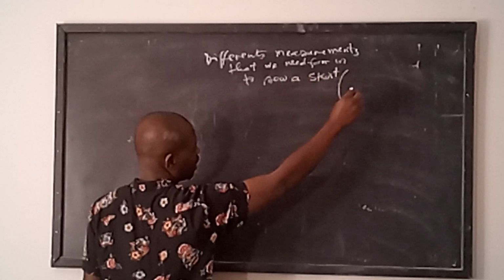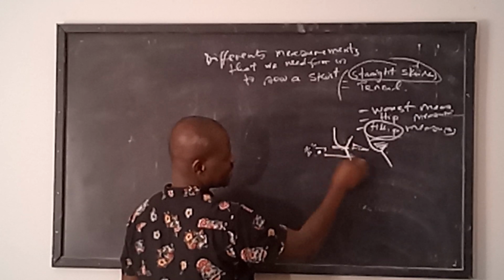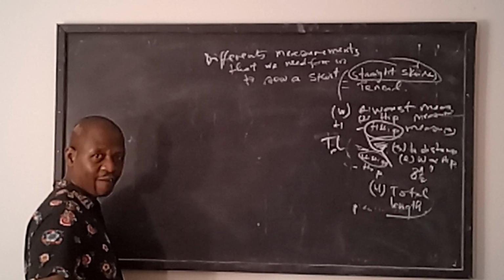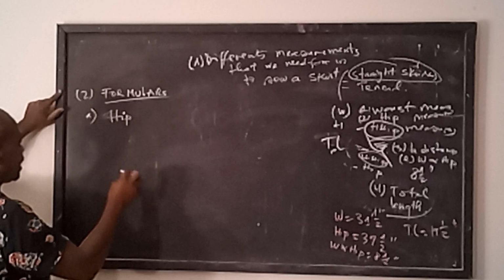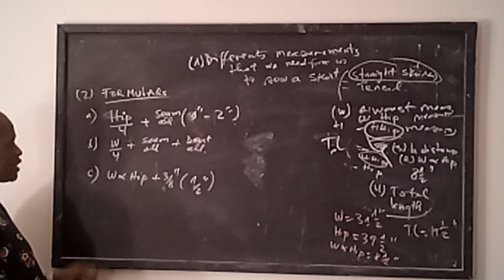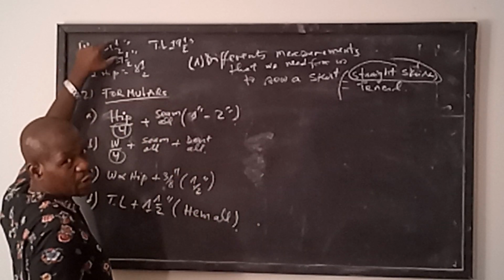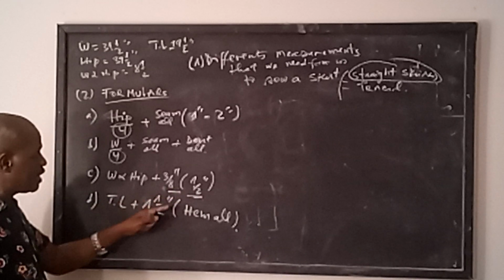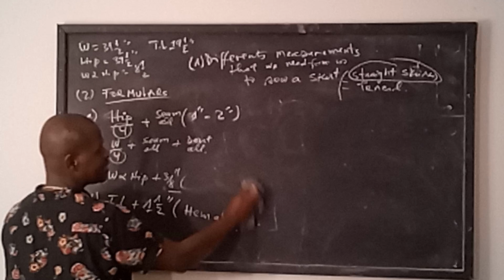Different measurement we need to make a straight or pincel skirt and How to use formula .